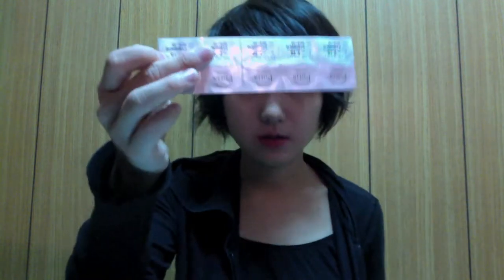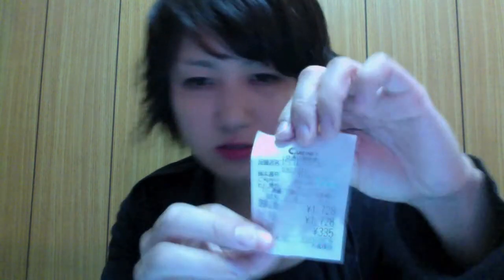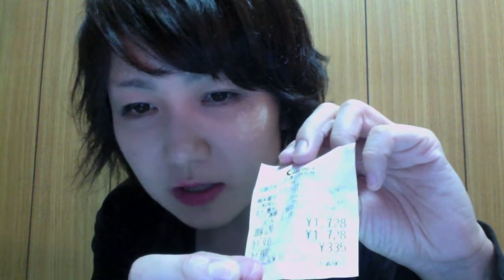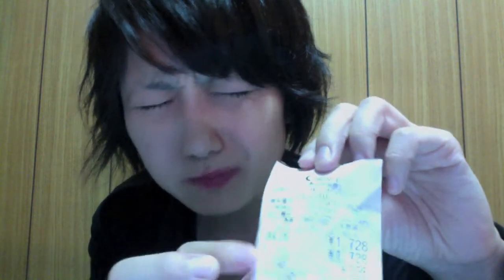Buy Contact lenses in Japan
Coloured contact lenses is available to buy in shop in Japan! Donkihote shop. It is speedy. Its more expensive than online but I bought 10 pairs for 1700 yen. It is Circled lenses but looks normal.